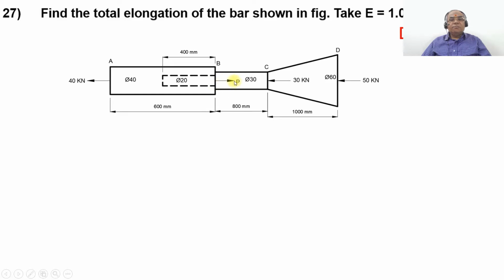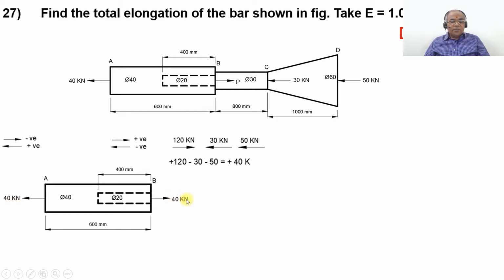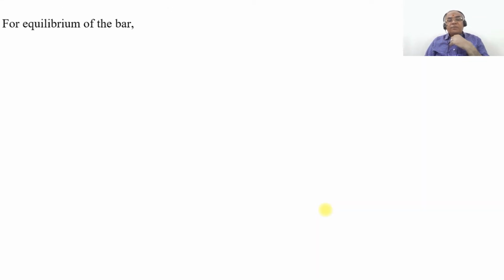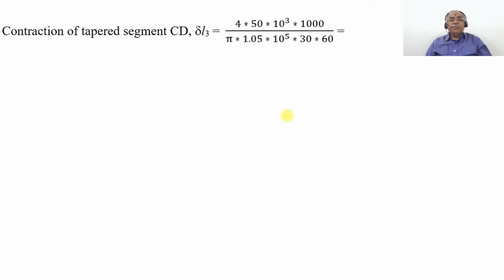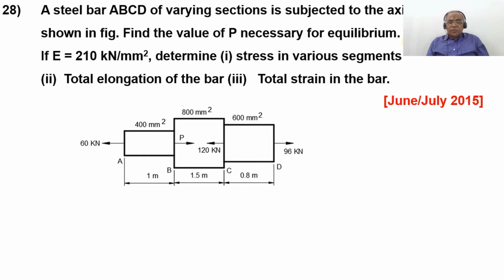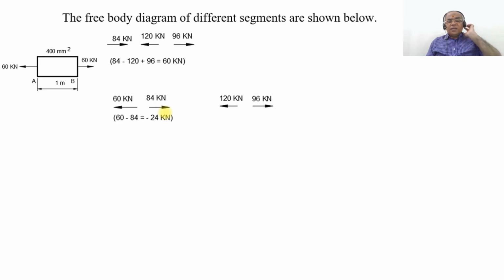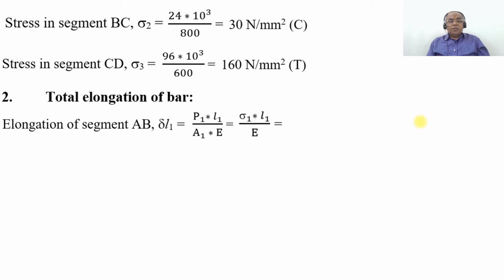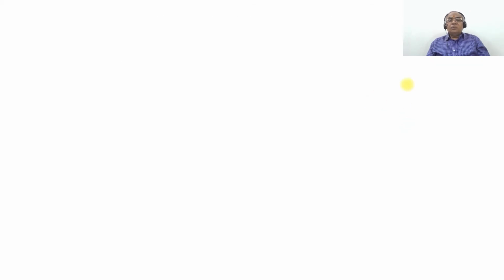P 27 & 28